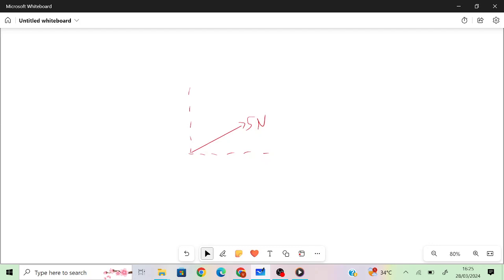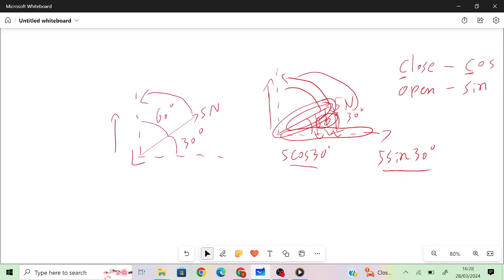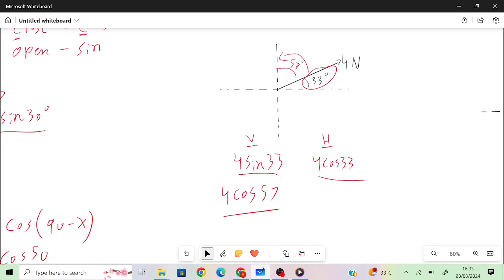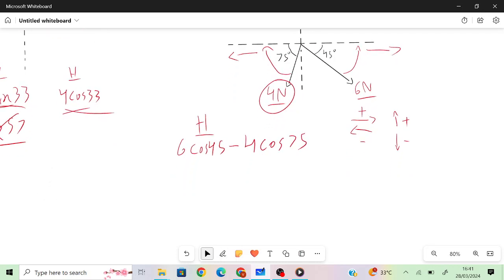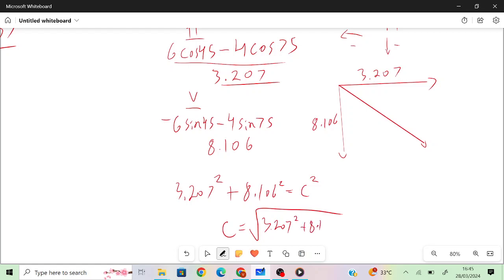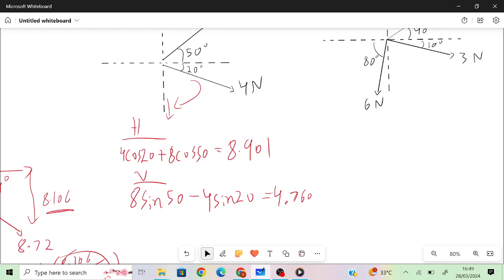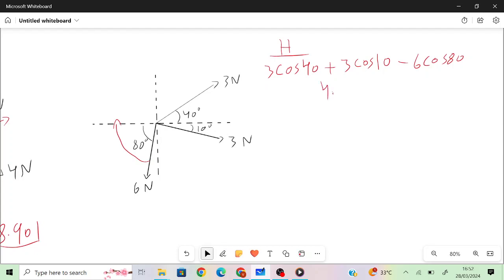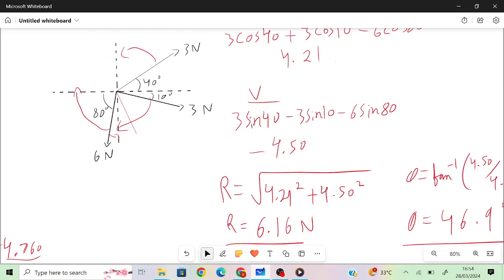Resolving Forces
Watch this video and CRACK resolving forces